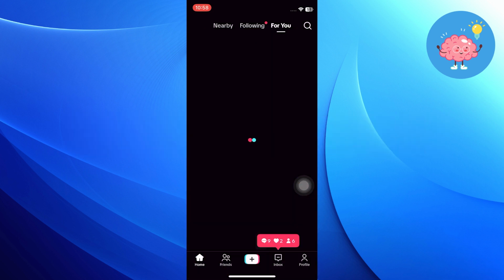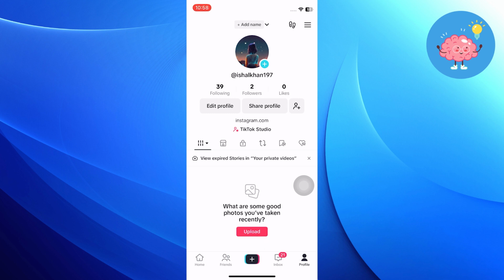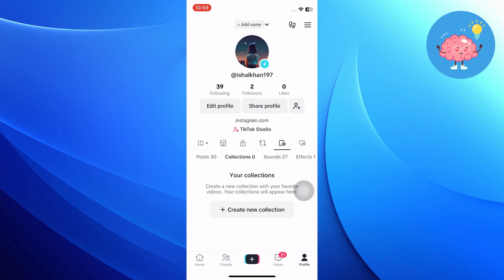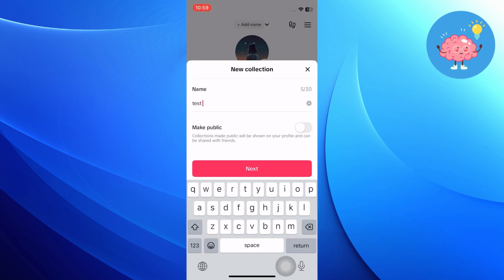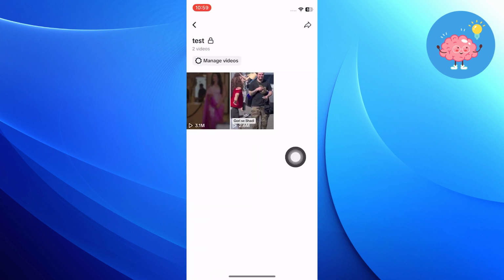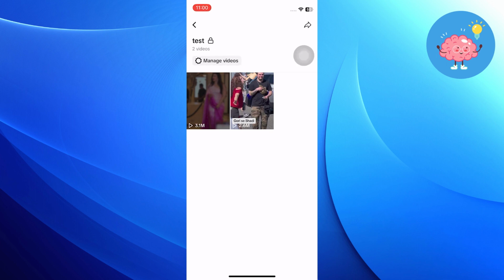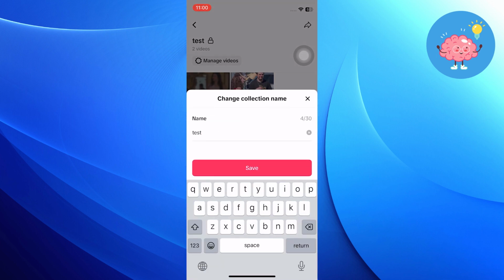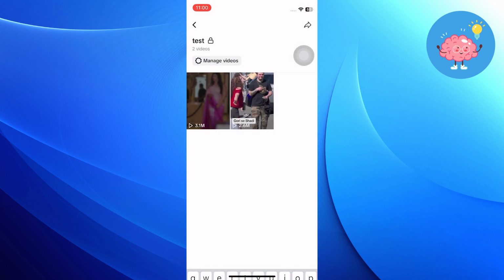How To Rename Tiktok Collection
Want to organize your saved TikTok videos better? 🤔  Did you know you can rename your TikTok Collections? In this quick tutorial, I'll show you how to easily rename your TikTok Collections on both your mobile app and desktop, so you can keep your saved videos perfectly organized.

In this video, we'll cover:

Finding your saved videos: How to access your TikTok Collections.

Renaming on mobile: Step-by-step instructions for changing Collection names in the TikTok app.

Renaming on desktop: How to edit Collection names on the TikTok website.

Tips for organizing your Collections: Ideas for naming conventions and categories to keep your saved videos tidy.

Whether you have a few saved TikToks or a whole library, this video will help you make your Collections work for you.  🗄️